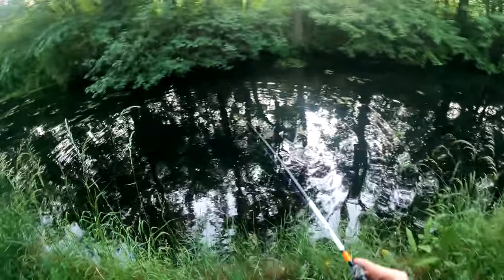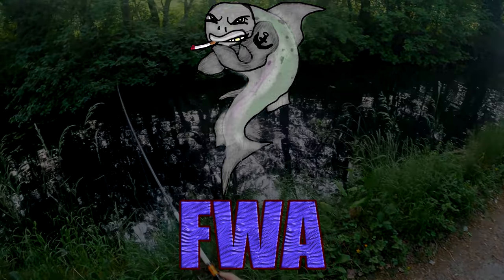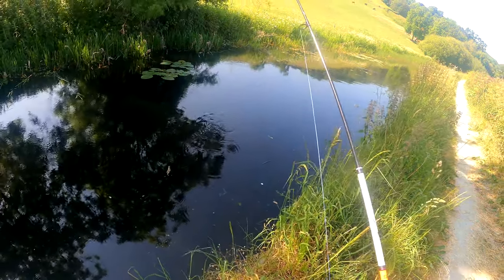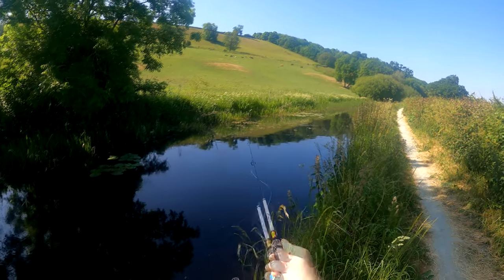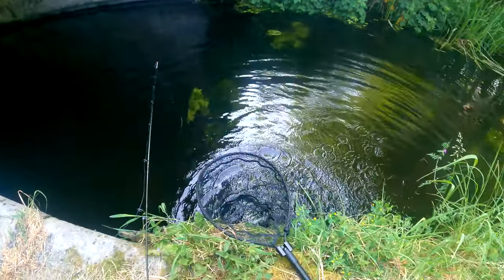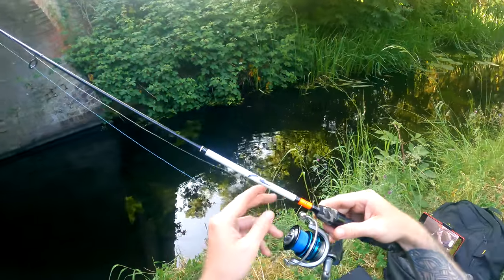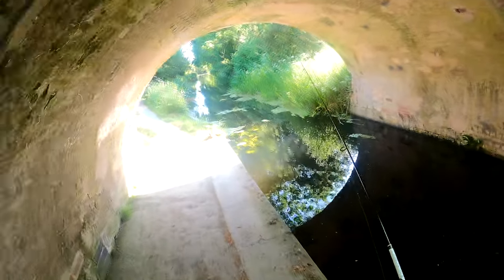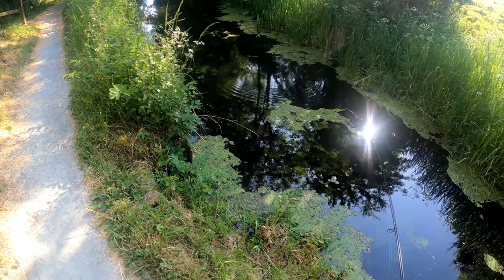Perch & pike canal fishing, Berkley power baits (nymph) -micro jigging - Mid wales UK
Lure fishing canals in summer.
songs.
Skarpa - Equilibrium

Skarpa - solemn

Spanish Moss - Chris Haugen